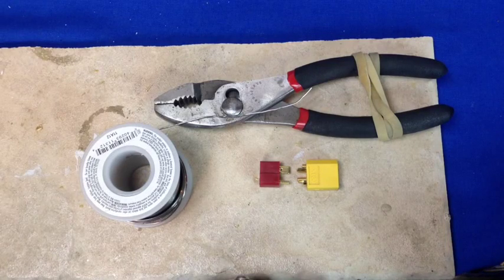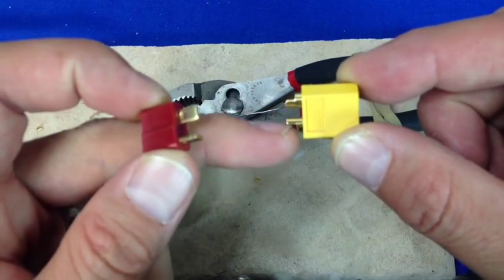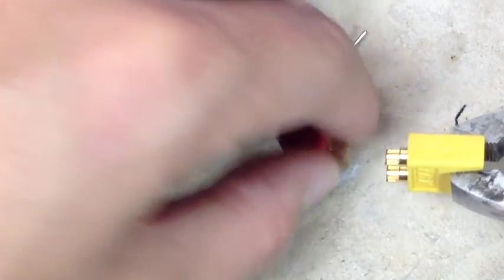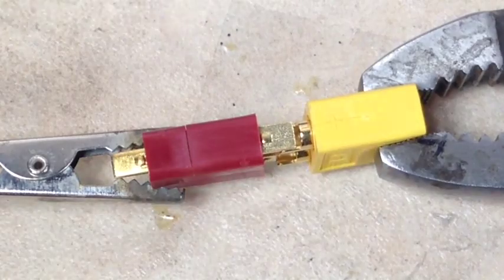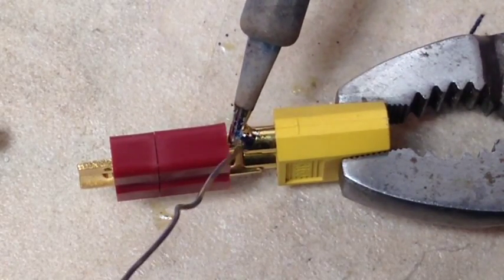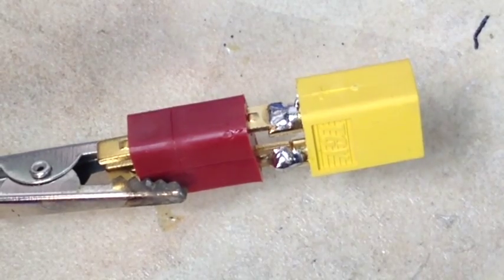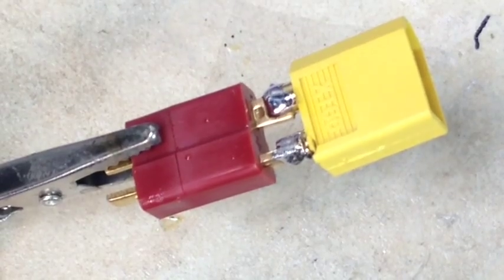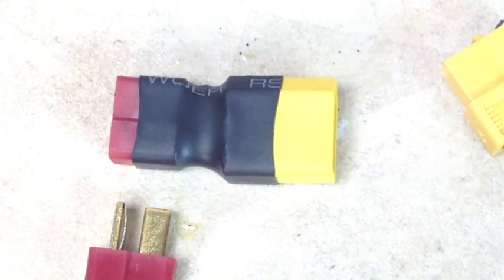Deans to xt60 Adaptor Tutorial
Have a plane it car that runs deans and need an adaptor to accept XT60 plugs- this is your video!